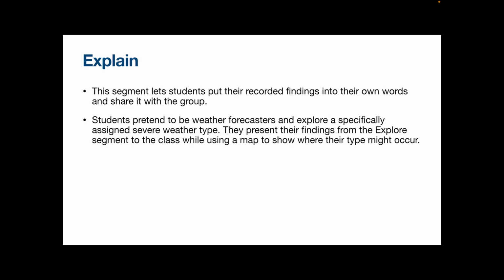The 5E’s: Forecasting Hazardous Conditions